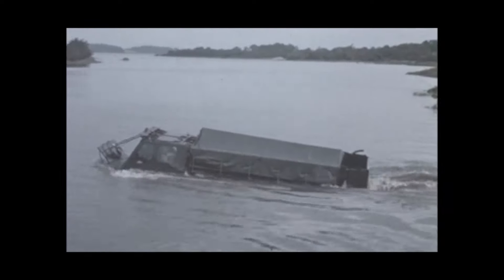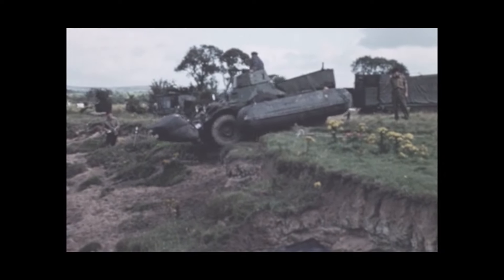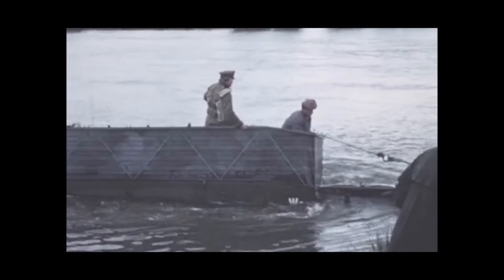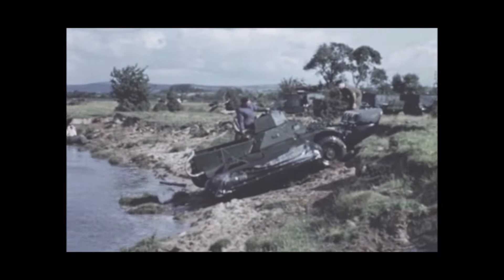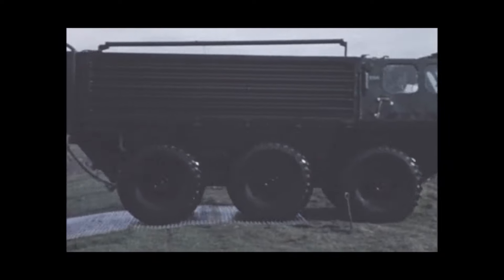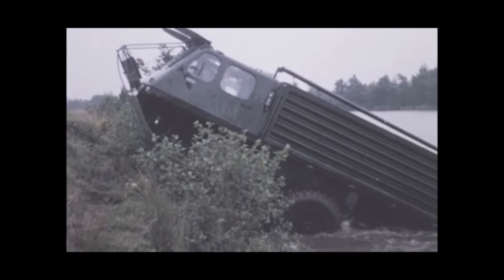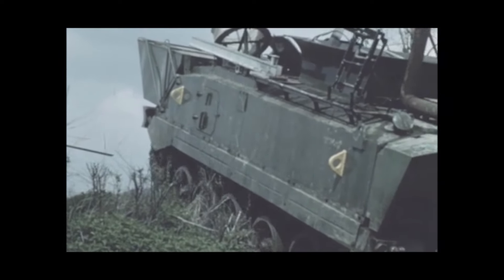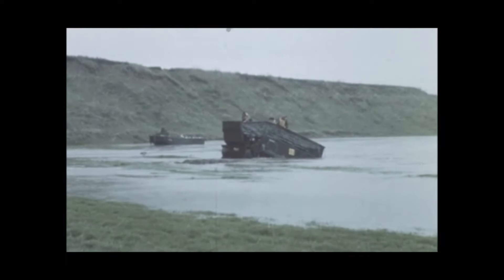British Armour - Will it float? Ferrets, Landrovers, FV432s, Centurion and Stalwarts go for a swim!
British Ministry of Defence Information film on crossing water. Ferret Armoured Scout Cars, Stalwarts, FV432s, Landrovers and Centurion tank all tackle river crossings.

There is a variety of skirts, snorkles and floatation devices on display, but regardless of the kit its a brave person that enters deep water in any armoured vehicle!